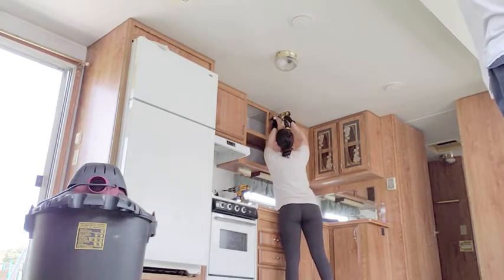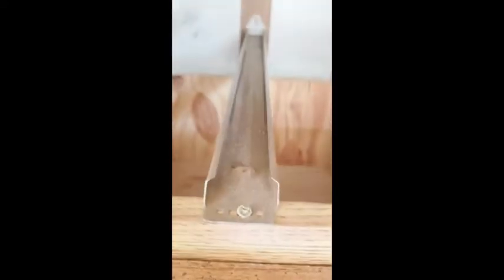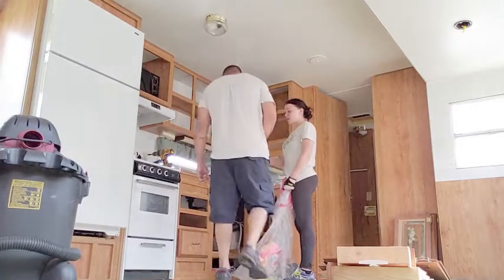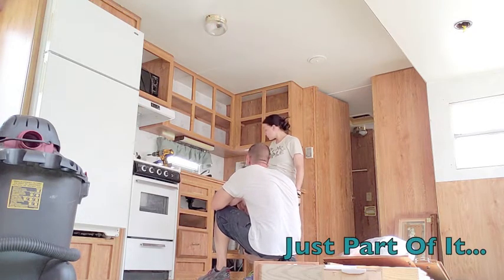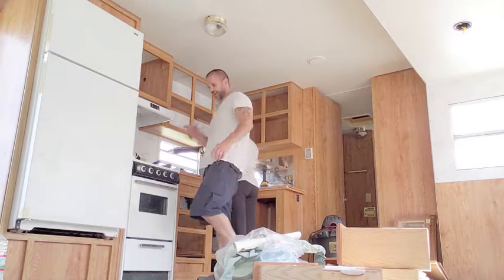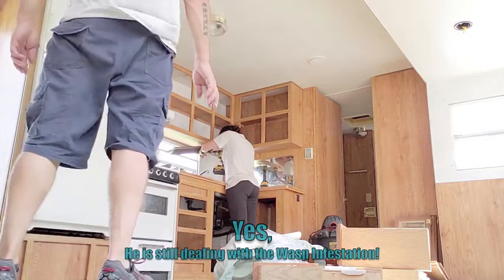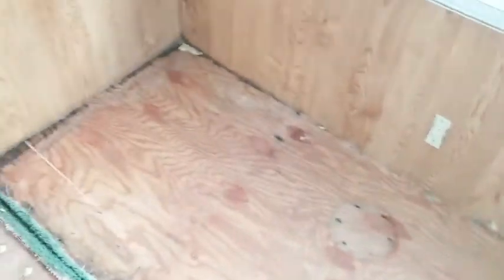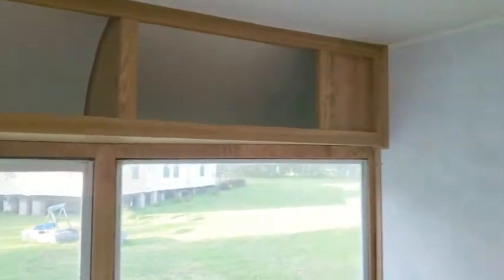CAMPER KITCHEN DEMO: Removing Cabinets, Drawers, & Counter Tops to Reveal Subfloor & Water Tank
Trailer Kitchen Demo Time!

Now that the Living/Dining Room Slide is gutted and that wall is gone, it is time to keep up the pace and start on the Kitchen.

This Kitchen will remain as it, but the counter & cabinet doors/drawers will all need to be updated, so we are removing those for sure.

Floor Trim, Electrical Outlets, Hardware, Window Trim, Light Mounts and Vinyl Floor are all coming out! We plan to keep the shells of the upper and lower cabinets and just paint them to quickly update them.

WE NEED YOUR HELP:
We plan to update the Water Heater to an On-Demand Tankless Water Heater.

All Music used is Original Music Produced by @tmo.teo on IG